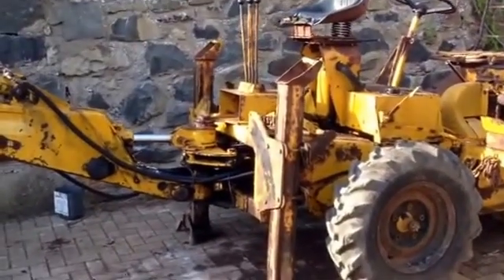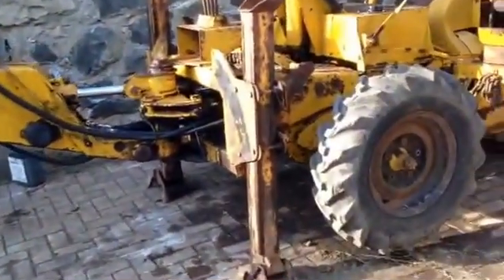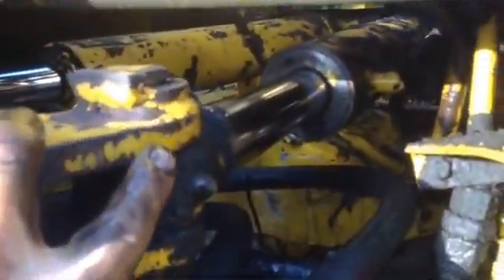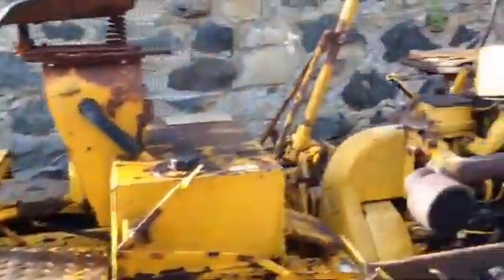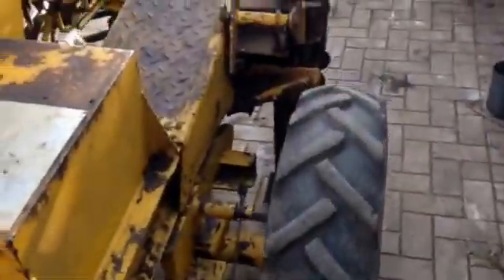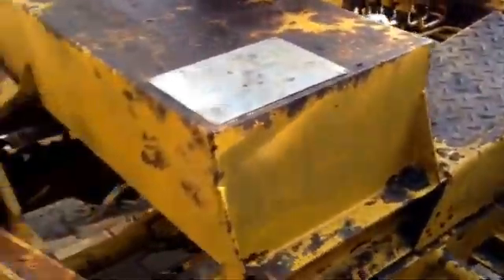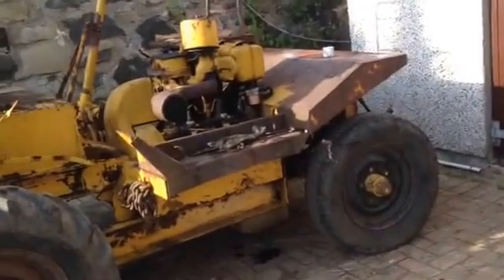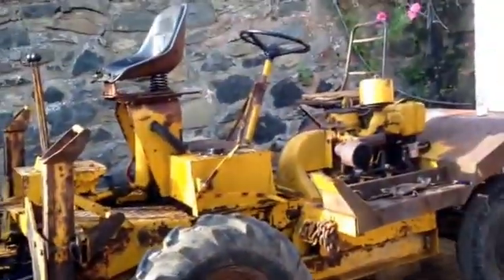Thwaites tusker digger review